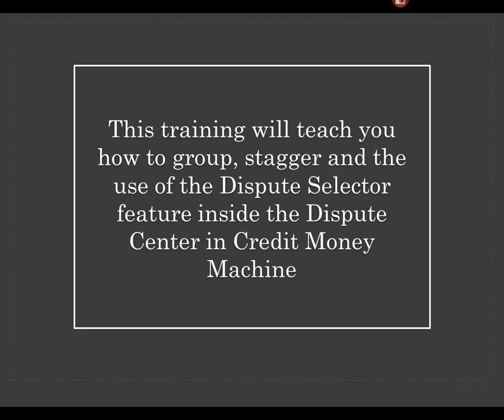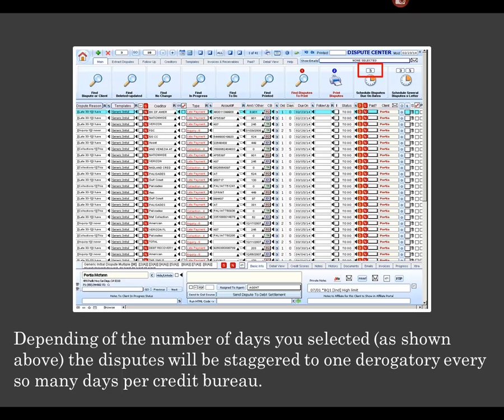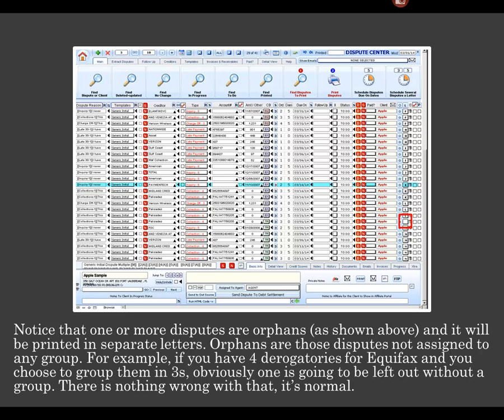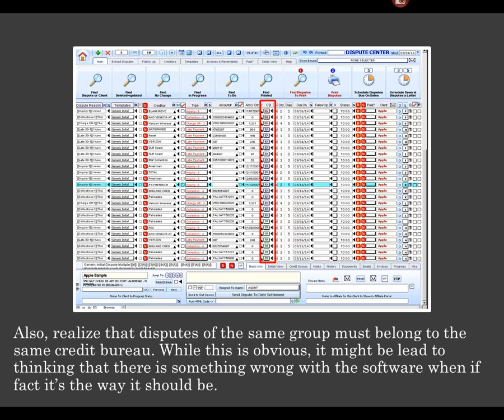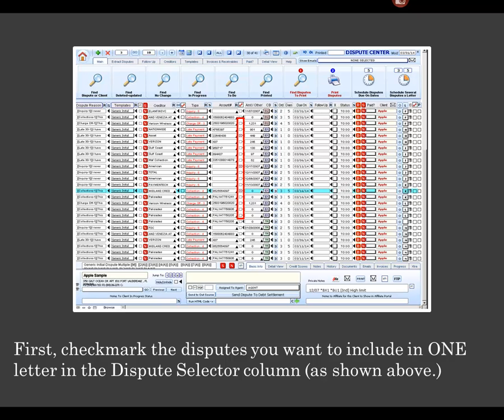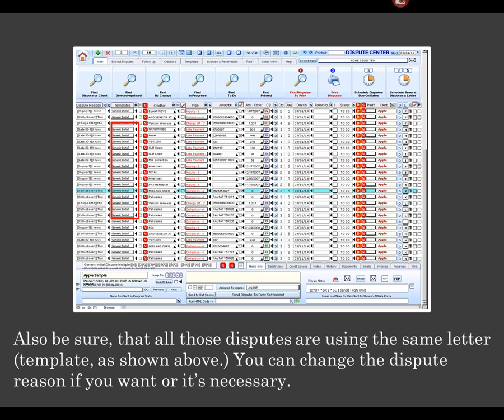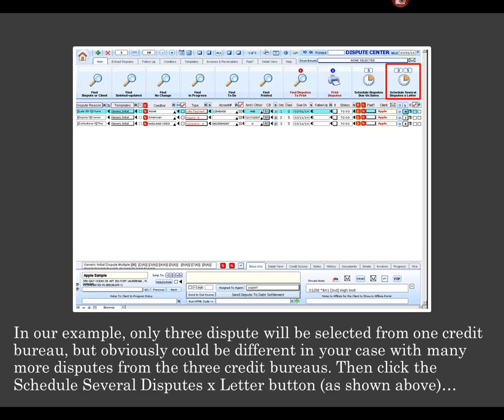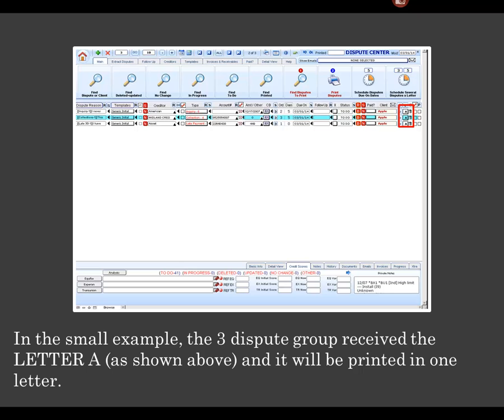Credit Repair Software How to Group and Select Disputes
Flexibility is very important in a Credit Repair Software specially related to selecting disputes in many different ways.

In this short video you will see how Credit Money Machine can select disputes automatically or ultra-precise to your specifications

Taga: credit repair software, best credit repair software, do it yourself credit repair software, how to start a credit repair business, free credit repair software,
credit repair business, credit software